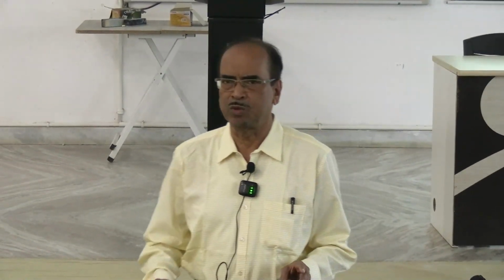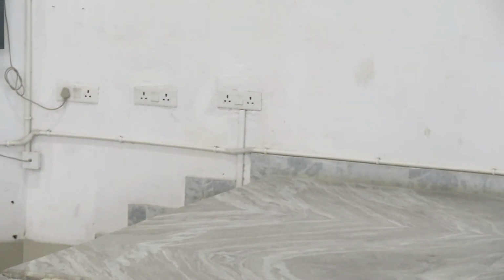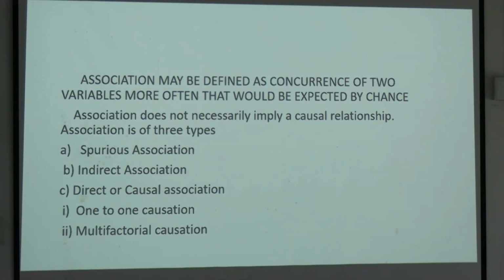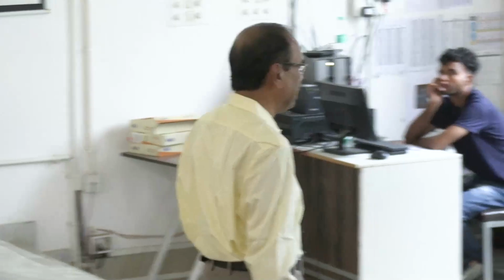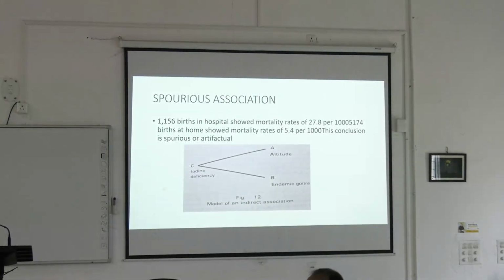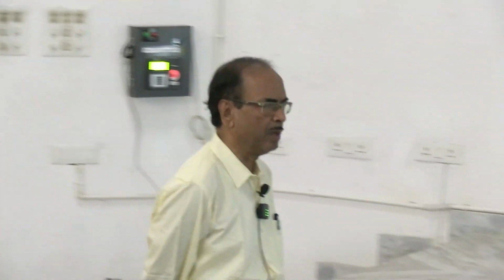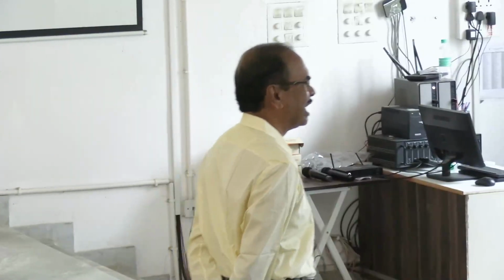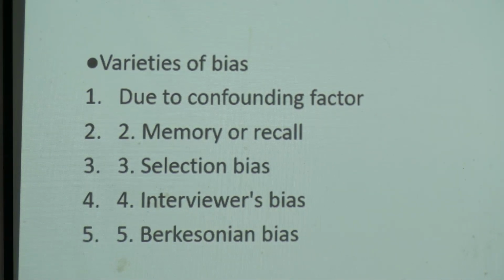Lecture on Introduction to Epidemiology: Aims, Methods, and Key Concepts | MBBS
This video provides a comprehensive introduction to the field of epidemiology. It begins by defining epidemiology as the study of the distribution and determinants of health-related events and how this knowledge is applied to prevent and control diseases [00:07].

Learn about the key aims of epidemiology, including determining the magnitude of a health problem, understanding the etiological factors and modes of transmission, and planning, implementing, and evaluating disease control measures [00:40].

The video explains the different methods used in epidemiology, dividing them into descriptive and experimental approaches. It discusses descriptive epidemiology, including case-control and cohort studies, and how these help in formulating hypotheses about cause-and-effect relationships, such as the link between smoking and lung cancer [05:48].

Understand the process of hypothesis formulation and testing, where a preliminary statement is formulated and then tested using statistical methods to determine the relationship between a cause and an effect [09:33].

A crucial distinction between association and causation is explained, emphasizing that association refers to a relationship between variables, while causation implies a definitively proven link [13:10]. The video also touches upon multifactorial diseases where multiple factors contribute to the condition [15:40].

Explore the different types of association:

Spurious: A false or non-causal association [24:16].
Indirect: An association mediated by a third factor [33:58].
Direct: Where one factor directly causes an effect, which can be one-to-one or multifactorial [39:09].
Finally, the video addresses the concept of bias in epidemiological studies, defining it as a systematic error that can affect study results. Potential sources of bias mentioned include confounding factors, selection bias, and interview bias [45:59].

This video is an excellent resource for students and anyone interested in understanding the fundamental principles, methods, and concepts of epidemiology.

On: COMMUNITY MEDICINE by Prof. Dr. Shyama Prasad  Mitra
(MBBS Batch: 2023-24)
Conducted on: 07-05-25